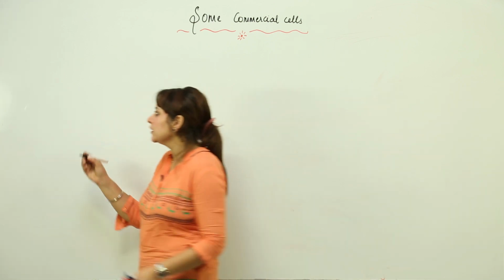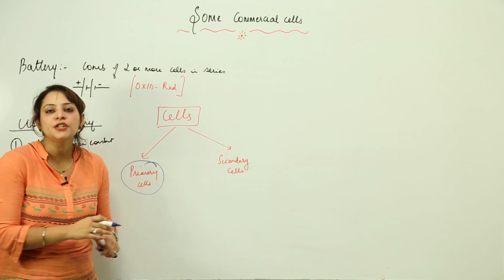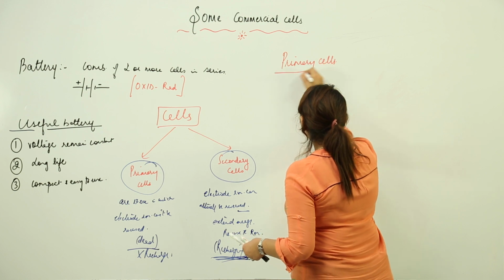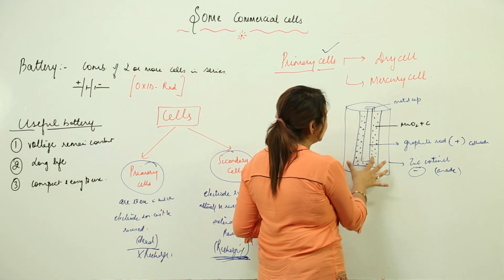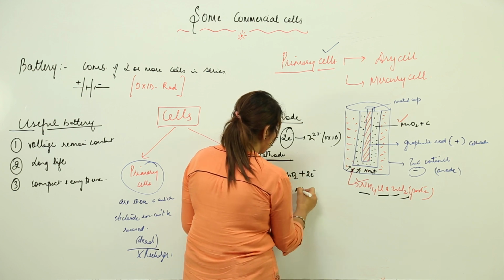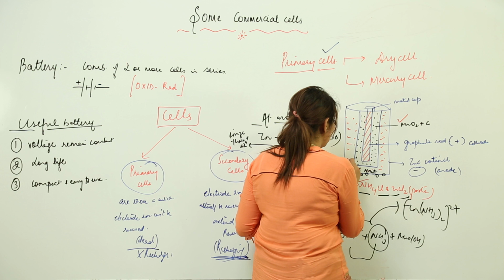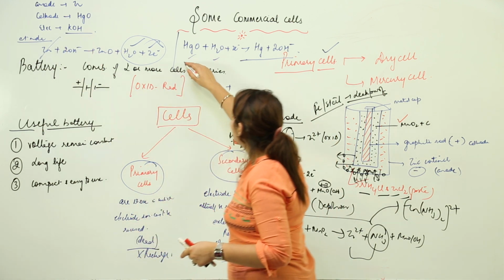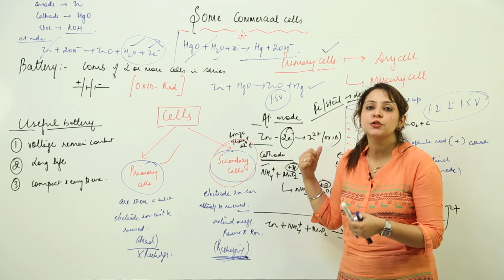ICSE CLASS 12 CHEMISTRY - Electrochemistry - 11 batteries